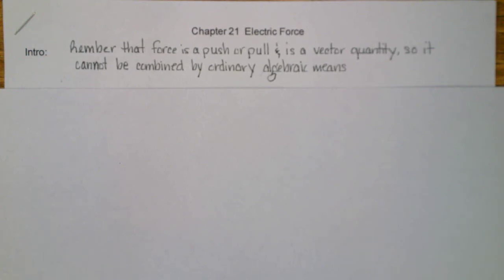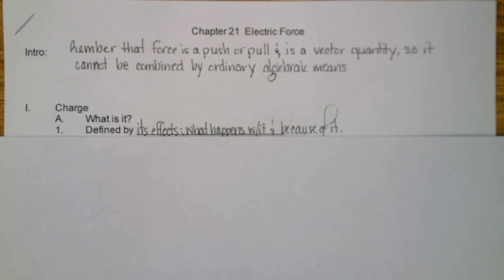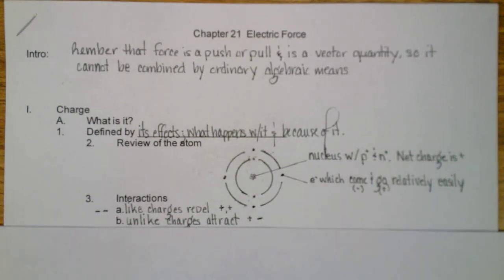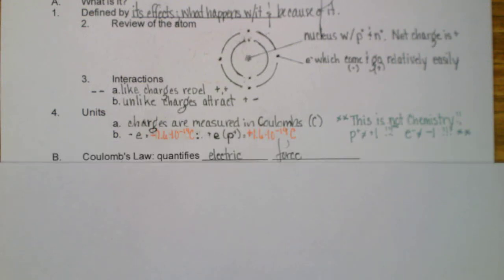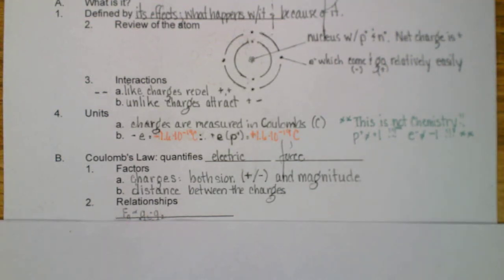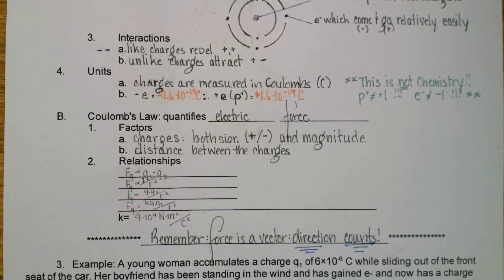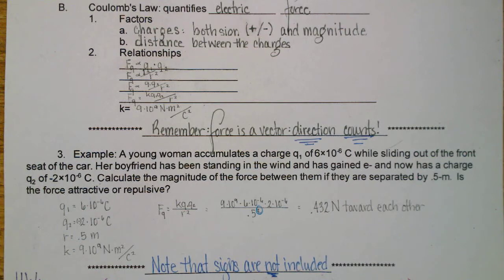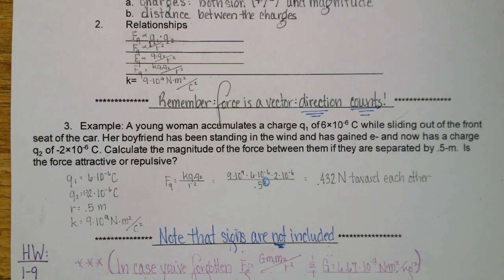Charge and Coulomb's Law